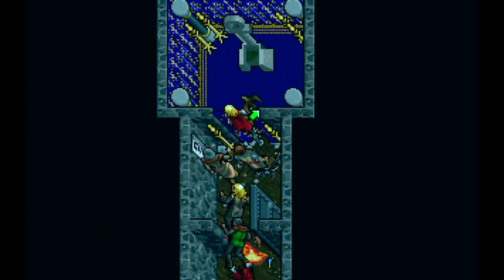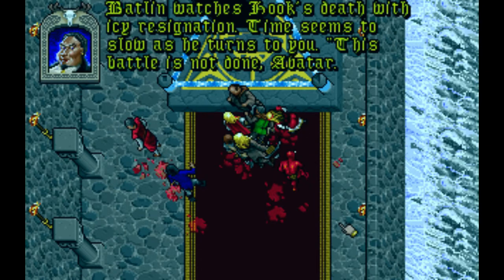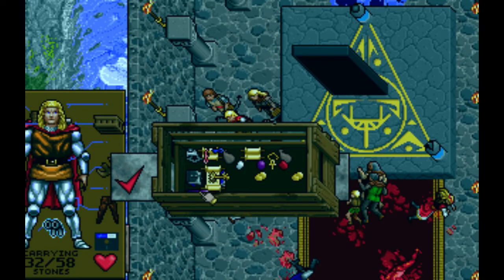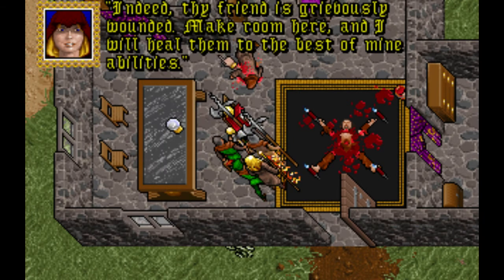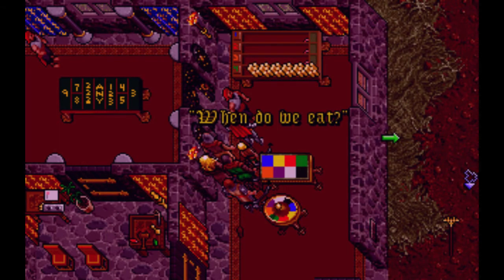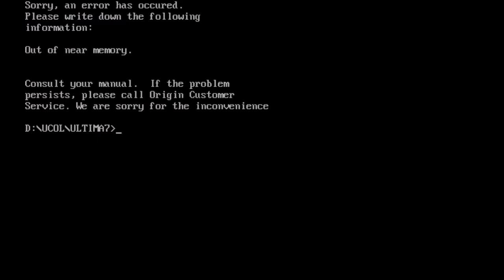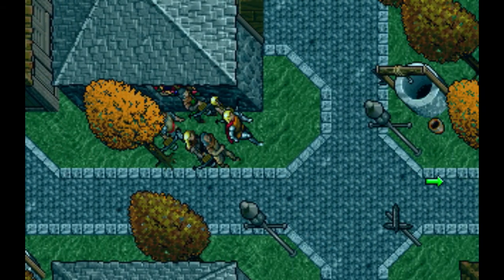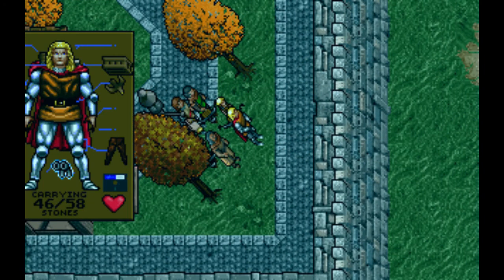Let's Break: Ultima 7 (part 2 of 2)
An anti-walkthough for Ultima 7, where we complete the game by exploiting as many glitches as possible.  In the concluding episode, we break into the sphere generator, steal the tetrahedral prism, and win the game.  Bonus features include the Alagner Effect, advanced gambling, and Lord British's Death Room.